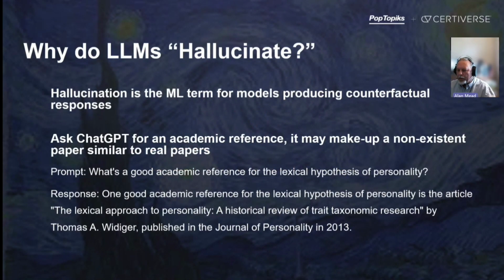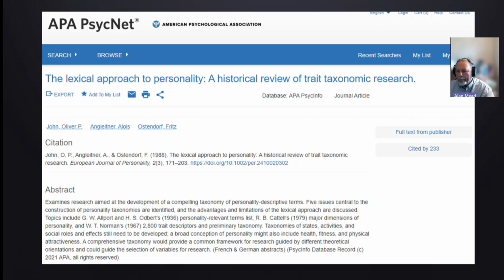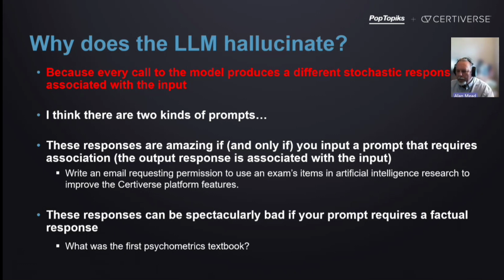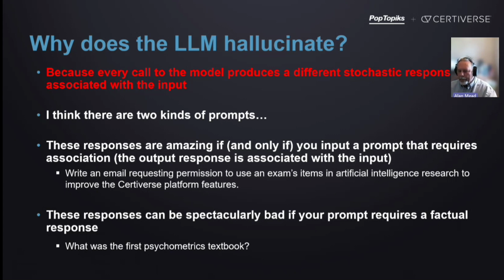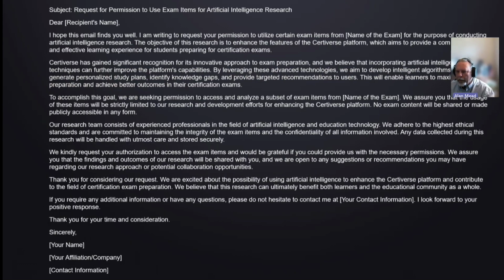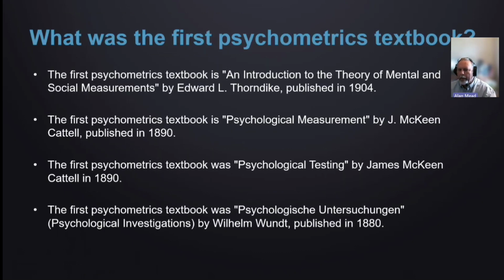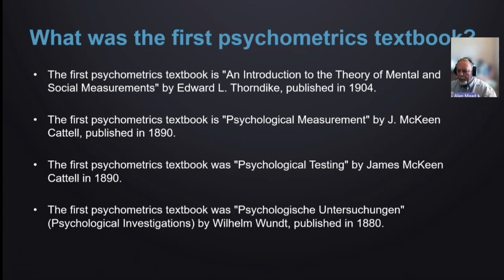ABCs of AI: AI Hallucination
In this excerpt from a PopTopiks conversation, Dr. Alan Mead discusses the phenomenon of hallucination in AI-generated content.

For more resources on the role of AI and how to apply technological innovations in certification,